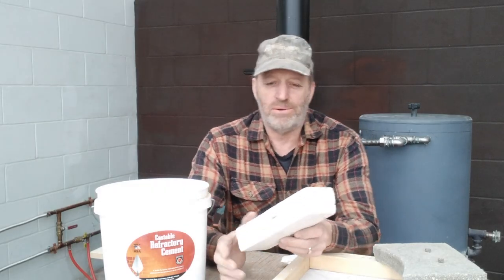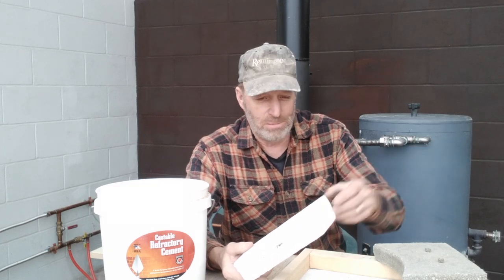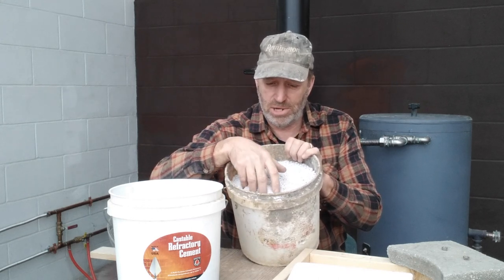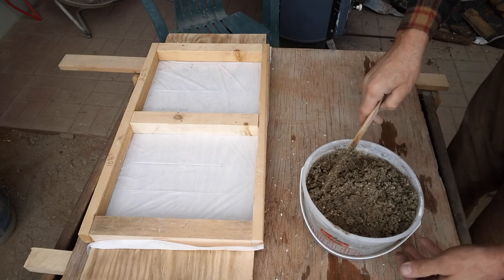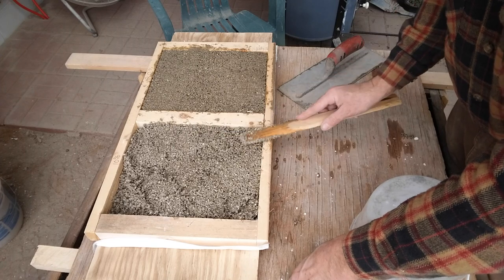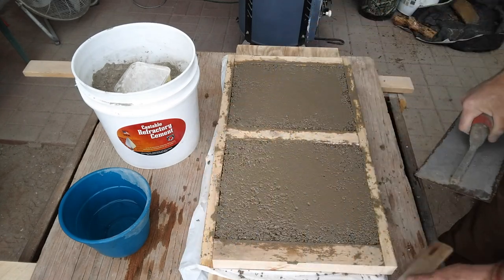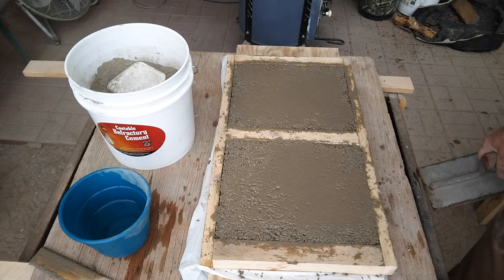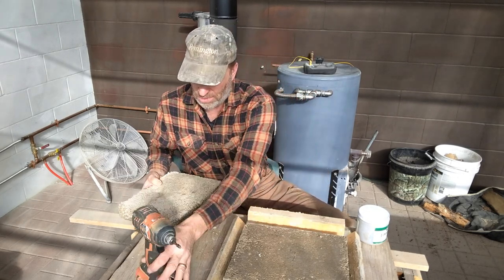DIY, Inexpensive Rocket Stove Building Material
Finding a Do-it-yourself substitute, for expensive ceramic fiber board high temp insulation.